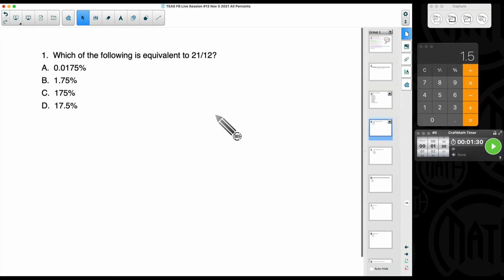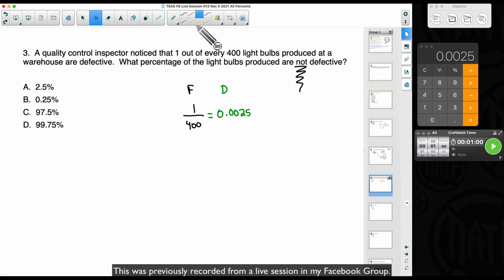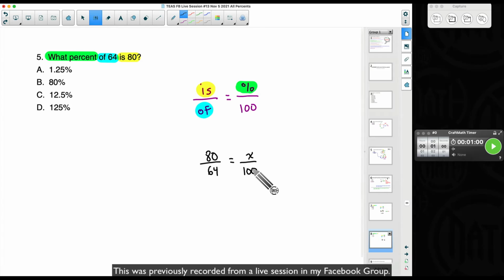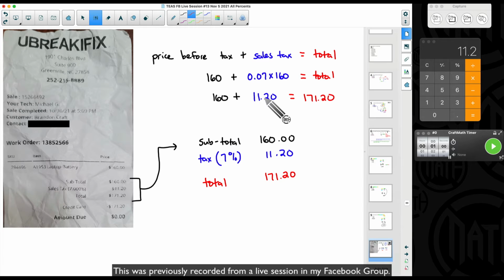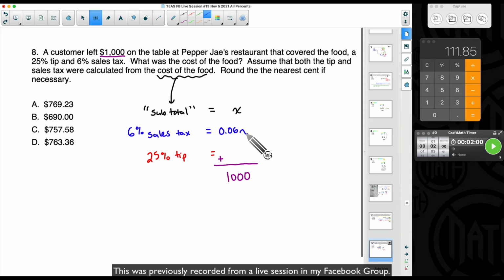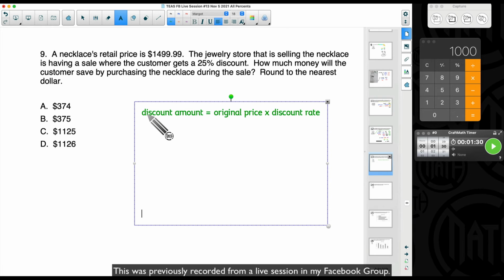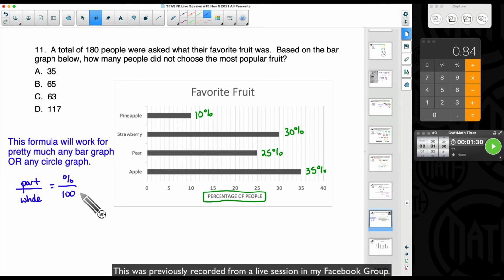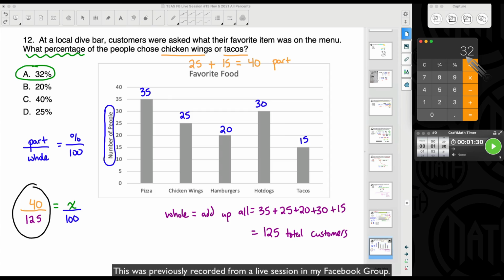TEAS Math Live Session #13 - Percent Problems - Sales Tax, Tip, Discounts and MORE...